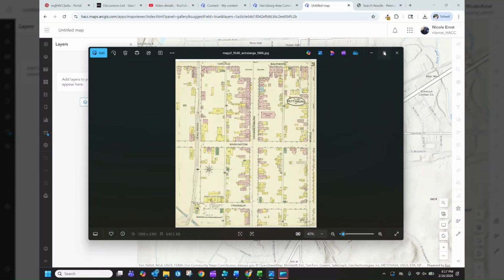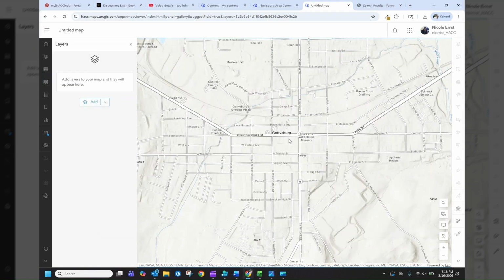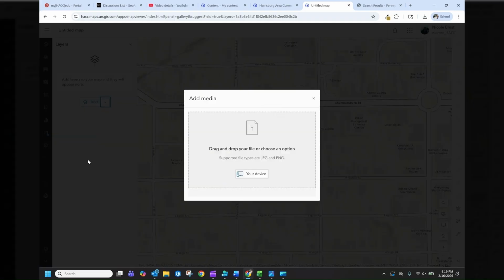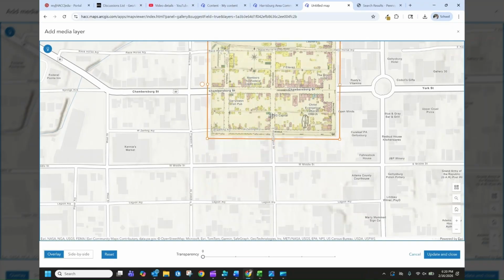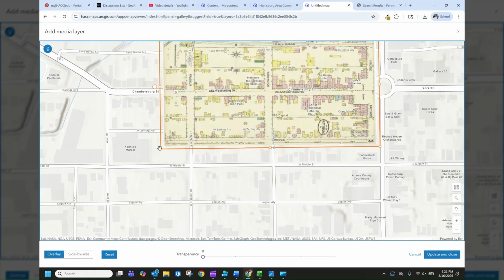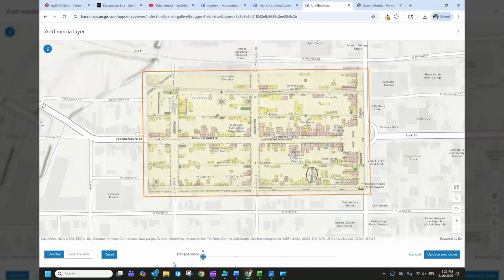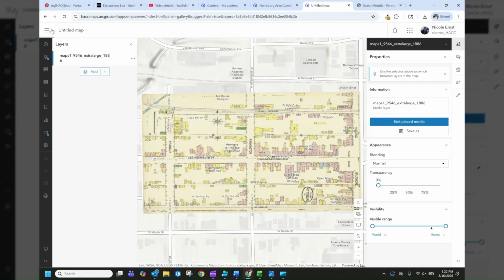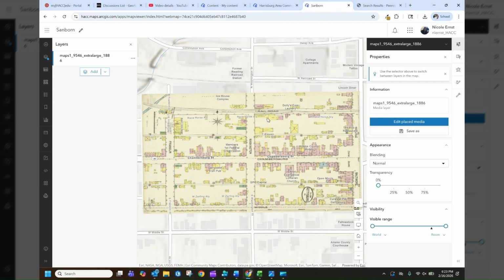Working with Media Layers in ArcGIS Online